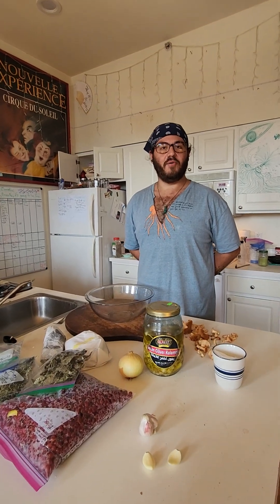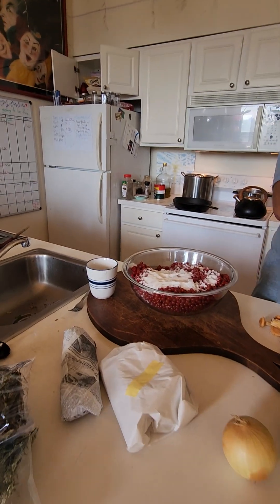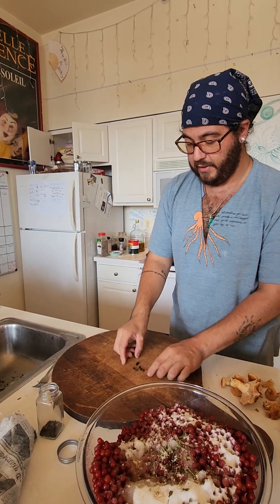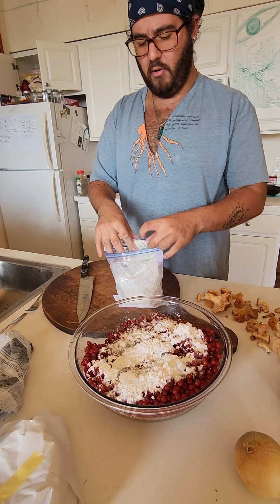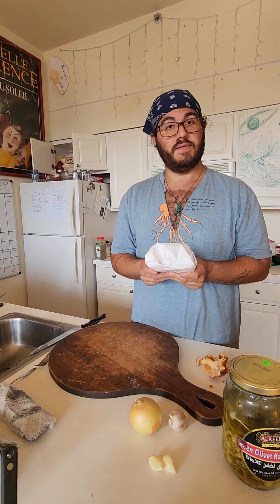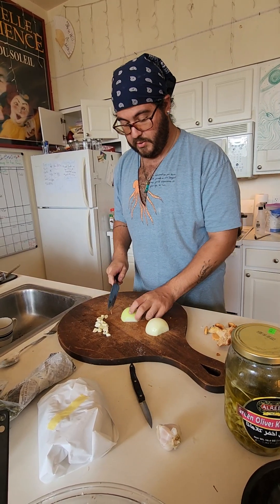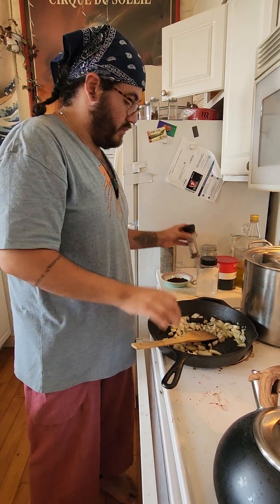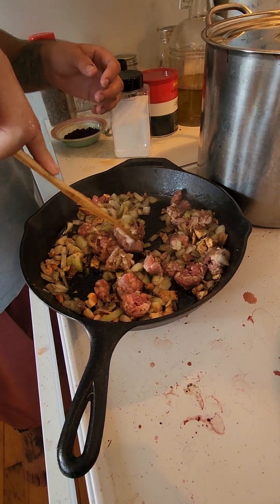autumn olive pie and sausage and foraged mushroom bread part 1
part 1 of making an autumn olive pie with a gluten free crust and a hedgehog mushroom and sausage bread